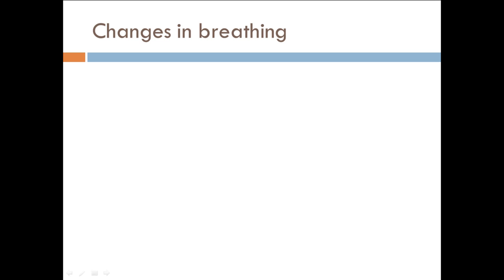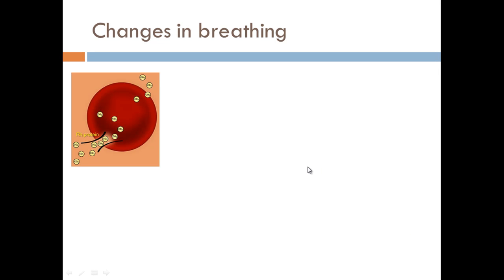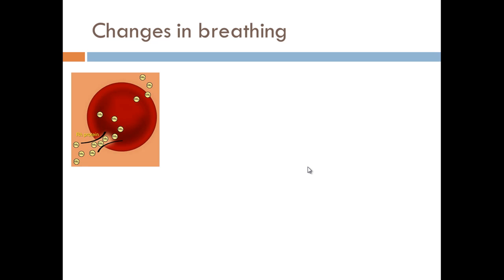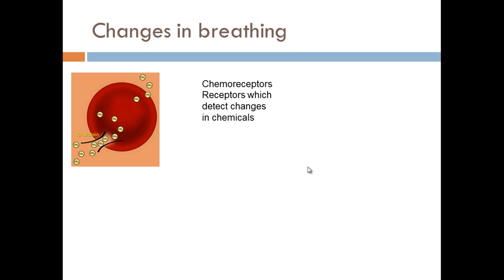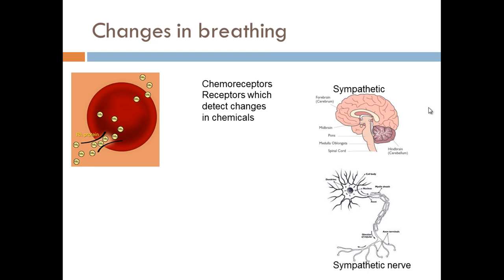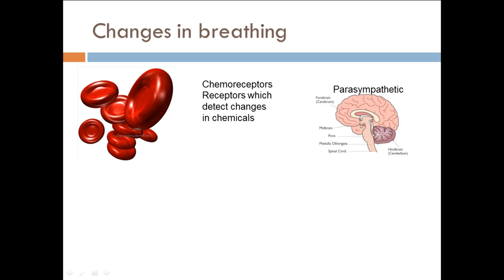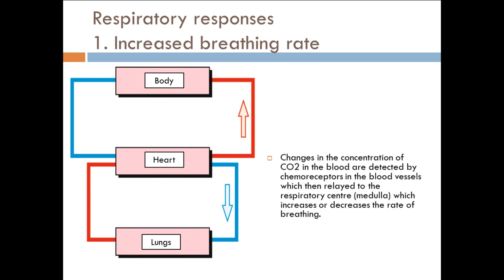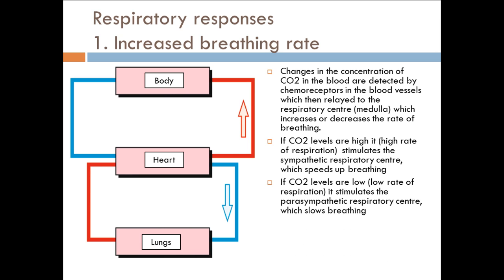Lungs 5; Control of breathing